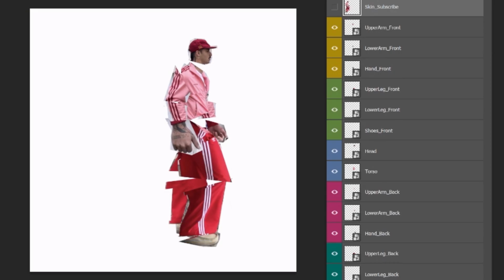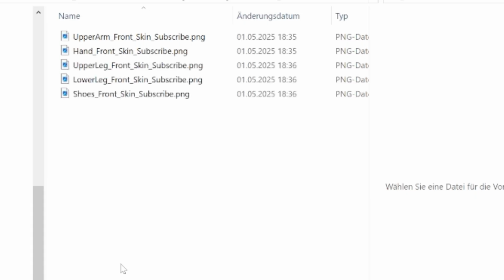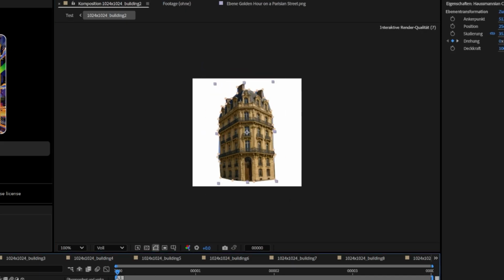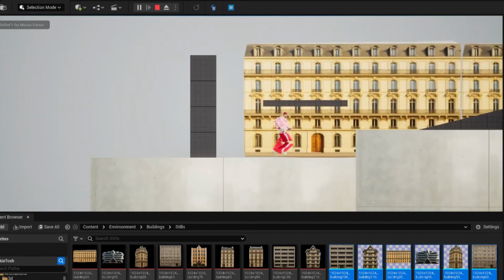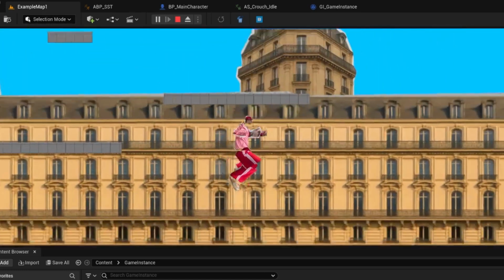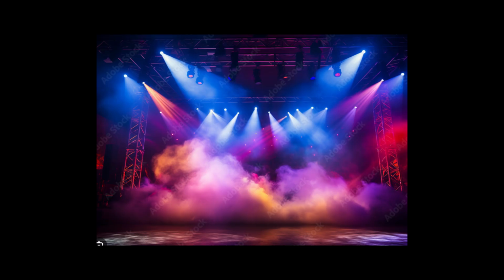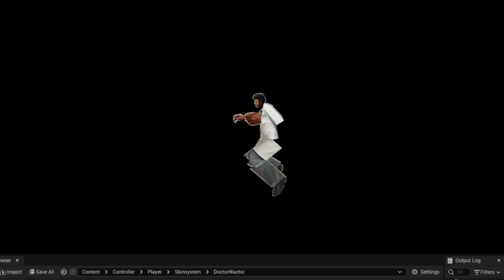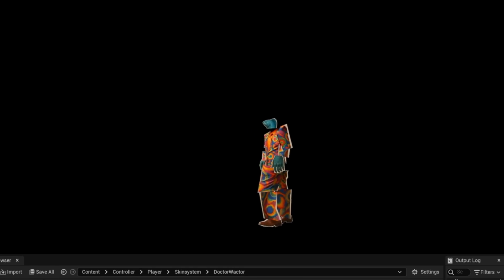How My Game Tricks Your Eye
I am developping my own indie game called BrekkieTosh